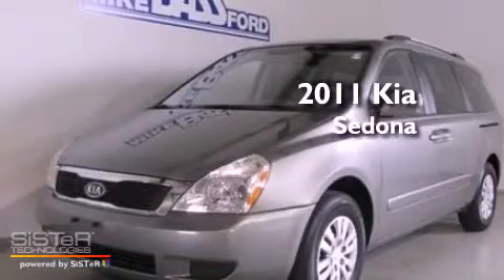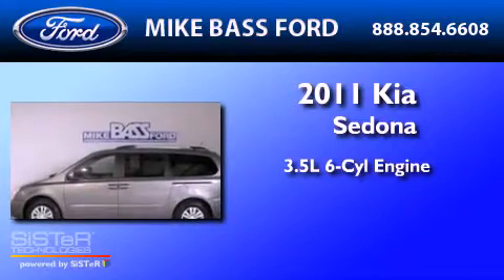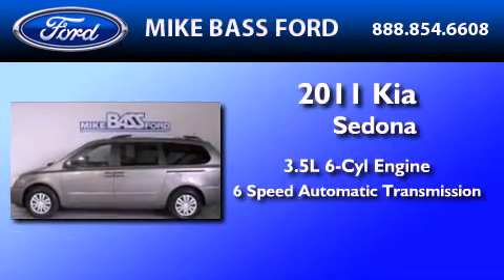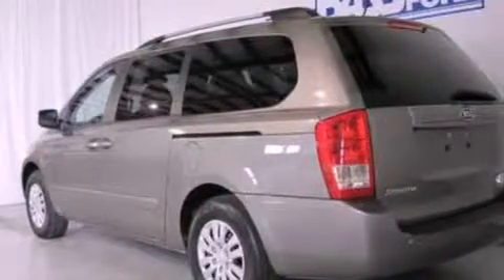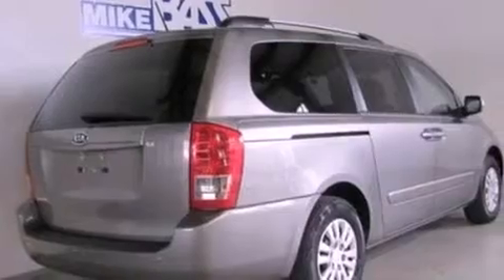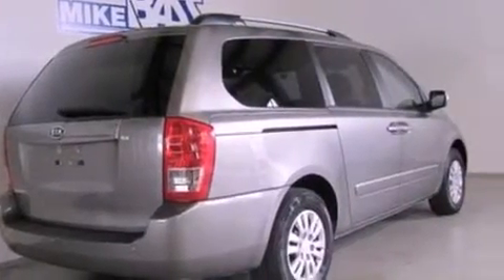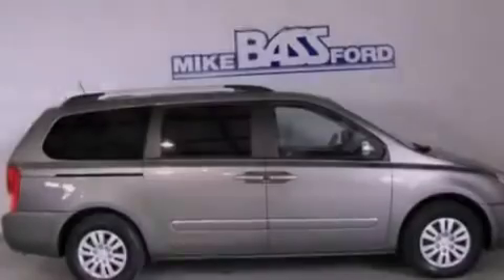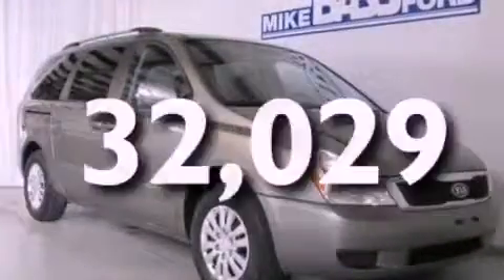2011 KIA SEDONA Sheffield Village OH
Year : 2011

 Make : KIA

 Model : SEDONA

 Engine : 3.5L V6

 Trans . : AUTO 6SPD

 Exterior : GRAY

 Miles : 32,029

 Interior : GRAY

 5050 Detroit Road

 Used 2011 KIA SEDONA Sheffield Village  OH